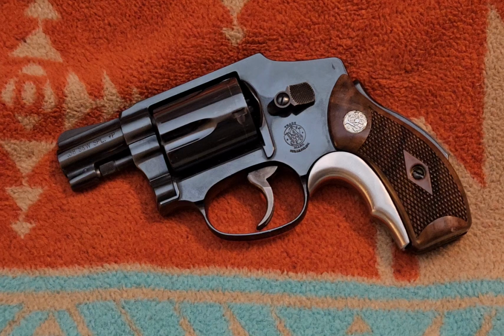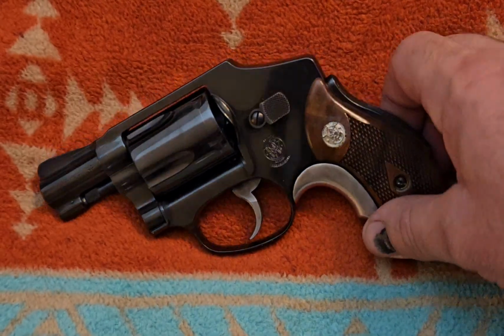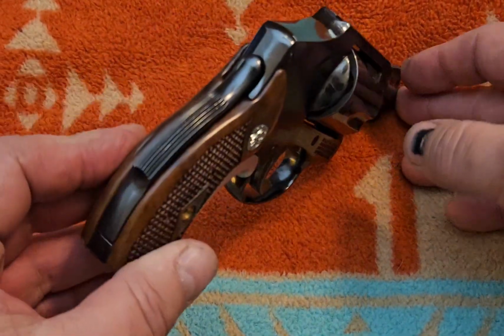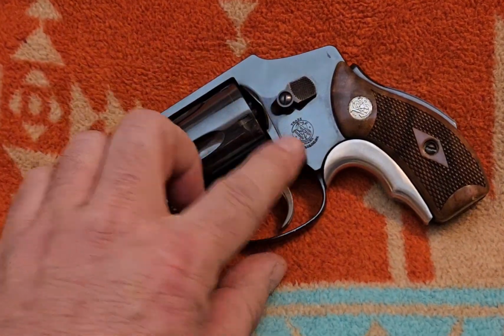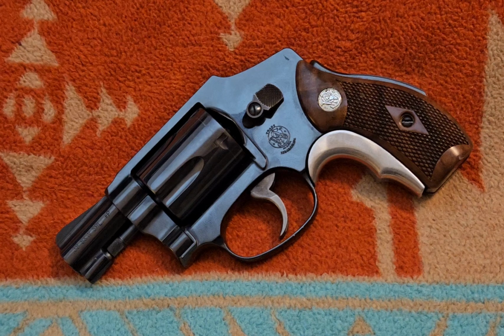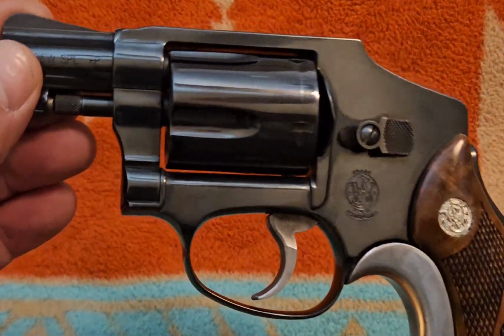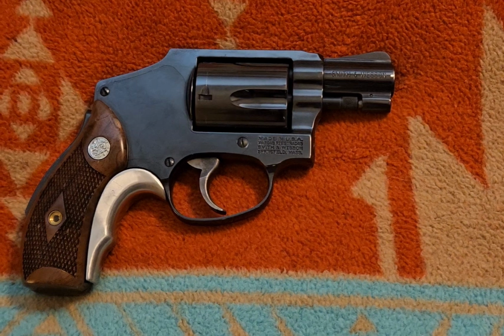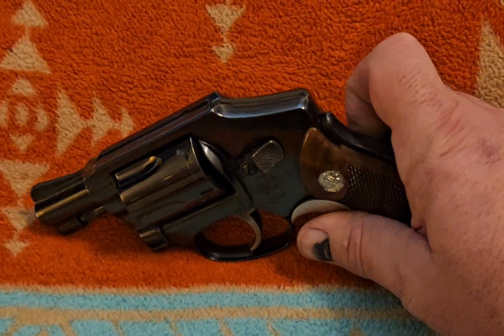Smith & Wesson 40-1 Centennial "Classic Line"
sorry everyone. had to repost as youtube does not make it easy to rotate a video.